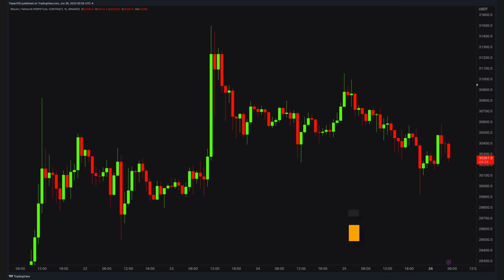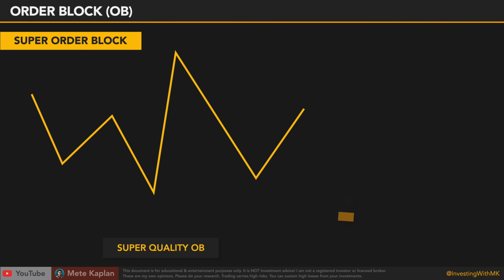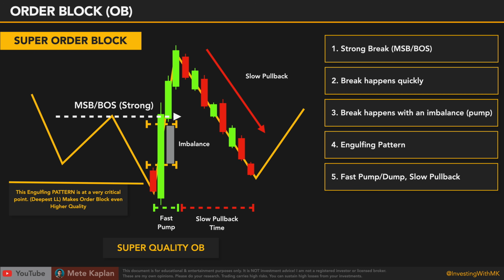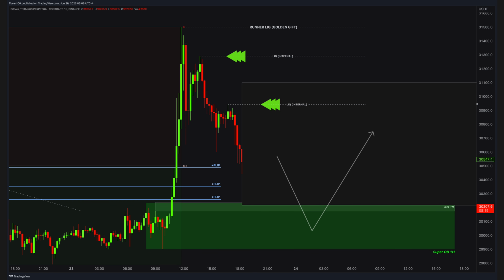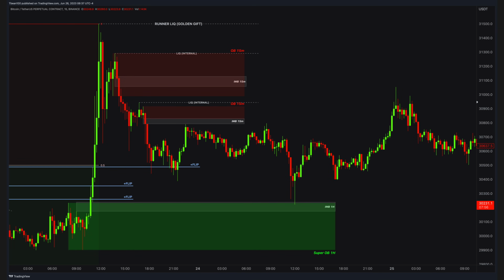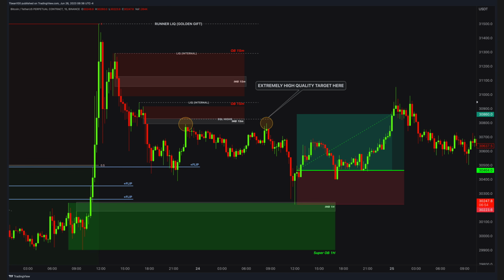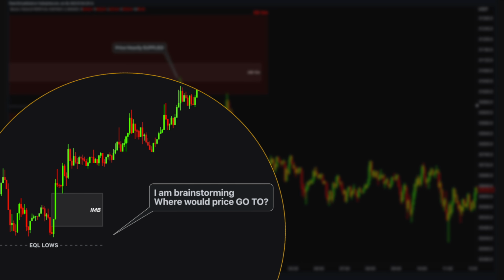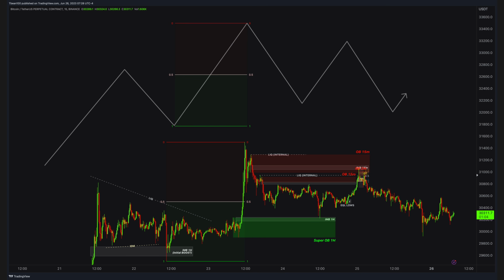SCALPING with ORDER BLOCK. How to Use TRUE Market Structure to Day Trade for WINNER TRADES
✅  Description:

Trading is a popular business for most people to escape their 9-5 jobs. However, you must learn trading very well before you actually use your real money. Smart Money Concepts with Order Blocks will be your Best Trading Strategy in the markets.

You can use this trading pattern for cryptocurrencies, forex, commodities, and futures, even for stocks, BTC, bitcoin, and penny stocks scalping and day trading. Increasing your win rates is not that simple or easy. However, learning SMC (smart money concepts) can help you a lot.

✅  Chapters:

00:00 Intro
00:25 Free Trading Course
00:50 Disclaimer
01:05 How to Understand the PRICE and the MARKETS?
02:11 How to Choose RIGHT ORDER BLOCKS (Super Order Blocks)
03:45 How to Choose RIGHT TARGETS (Best Targets)
05:22 How to Find RIGHT LONG TRADES (Causal Day Trading)
06:45 How to Find RIGHT SHORT TRADES (Sniper Entry Model)

How to Choose RIGHT ORDER BLOCKS
How to Choose RIGHT TARGETS (Which Imbalance and Which Liquidity)
How to Take LONG TRADE (Causal Day Trading)
How to Take SHORT TRADE (Sniper ENTRY MODEL)